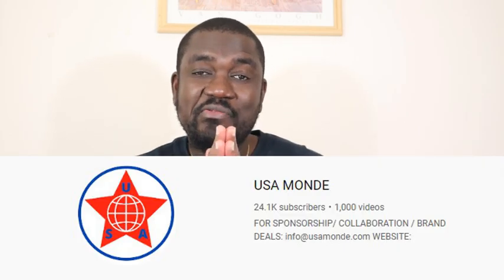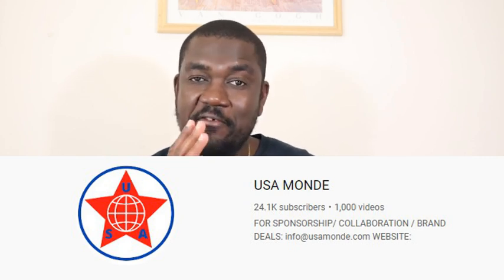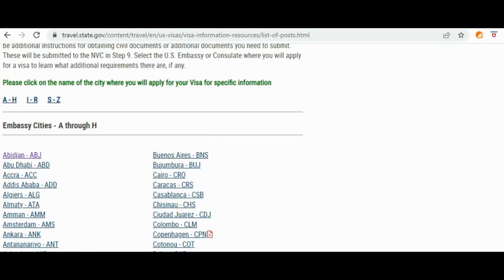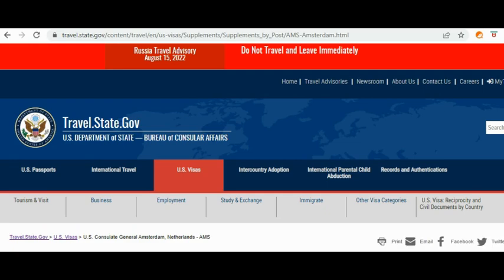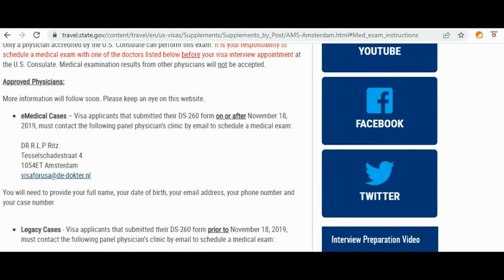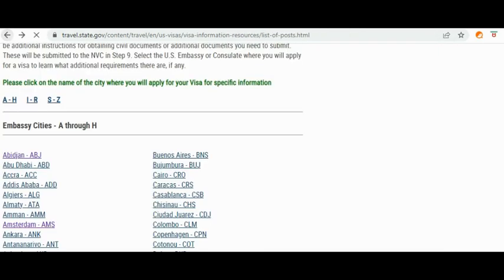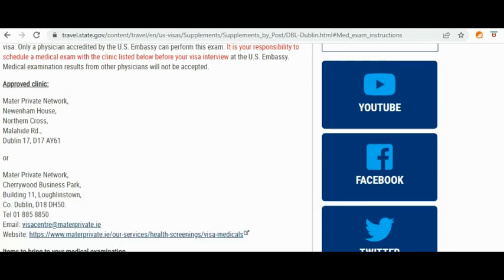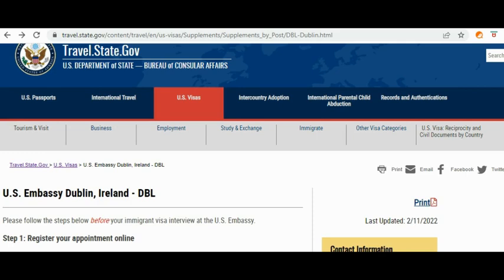U.S Visa Medical Exam | Find Doctors or Clinics (NVC I-130 Process)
U.S immigrant visa medical exam is an important process after a visa applicant receives interview appointment letter. Sometimes applicants or petitioners don't know how to find doctors or clinics that will conduct the medical examination and that's what today's video is about.